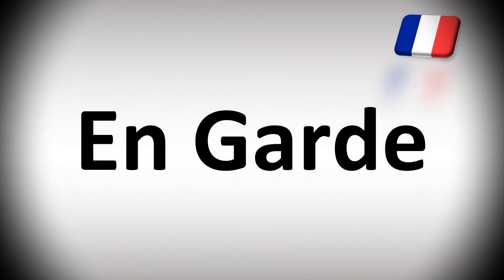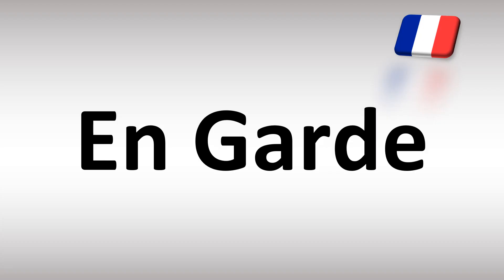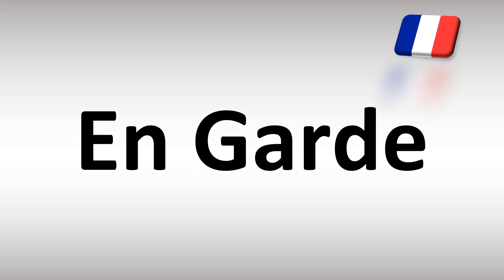How to Pronounce En Garde (French)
This video shows you How to Pronounce En Garde (French), pronunciation guide.
00:00 - Pronunciation Intro
00:07 - How to Pronounce En Garde (French)
00:20 - More Difficult Pronunciations